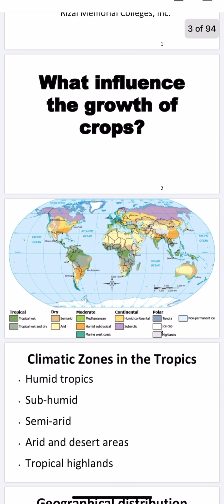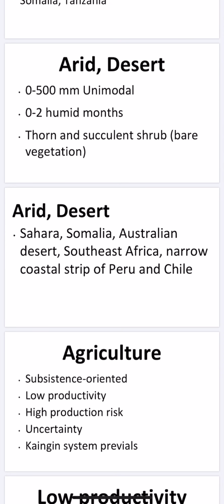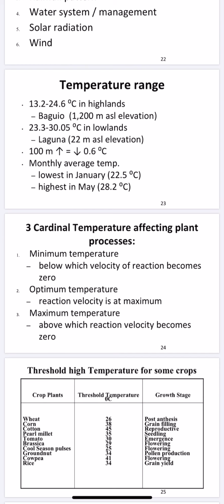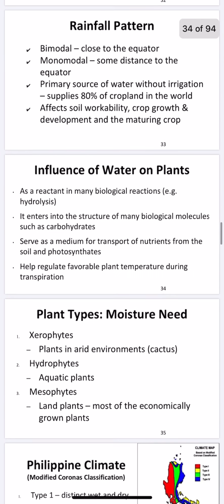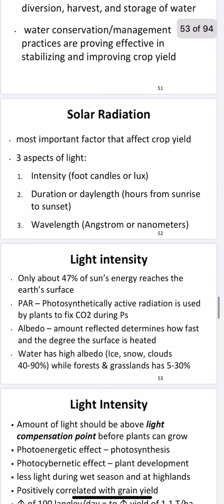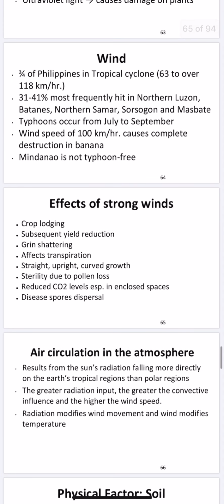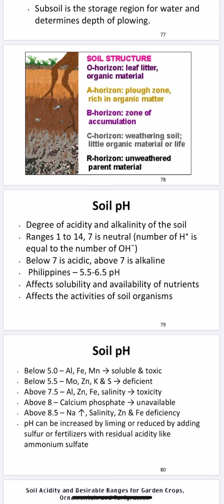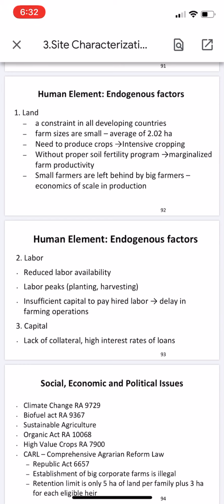factorsaffectinggrowth agriculture RMC Alminda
Site Characterization